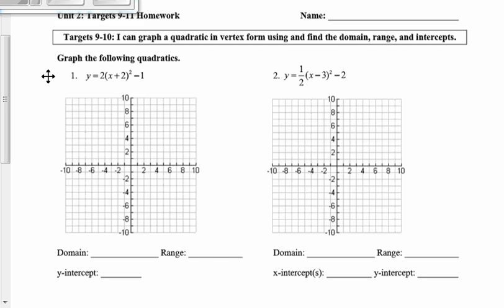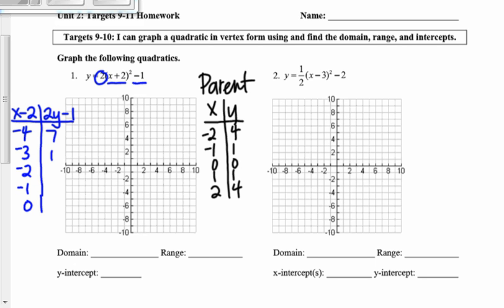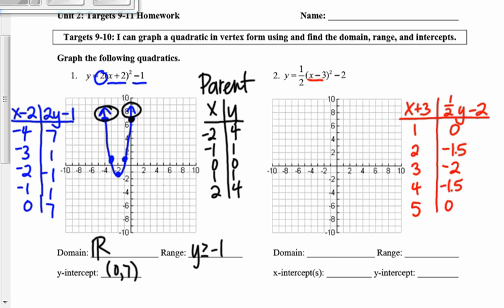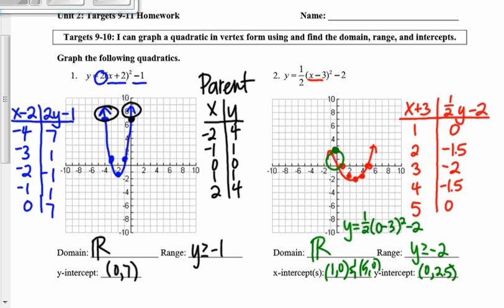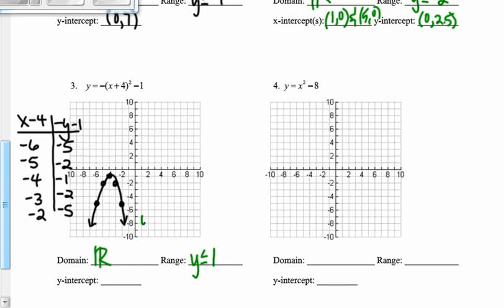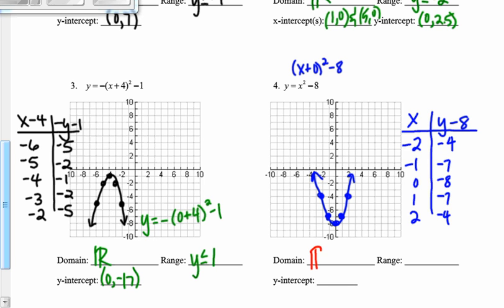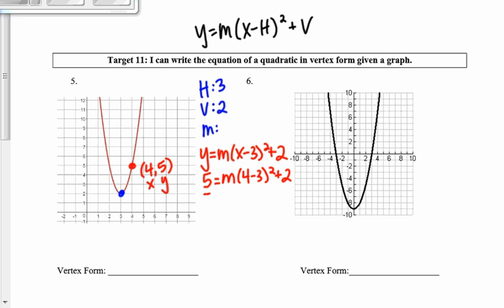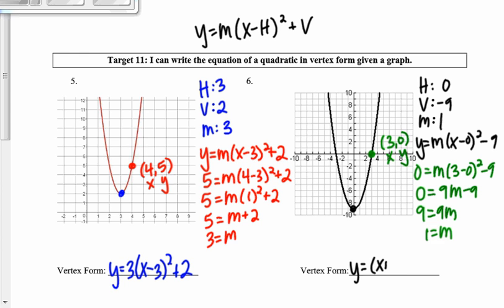Unit 2 Homework: Targets 9-11